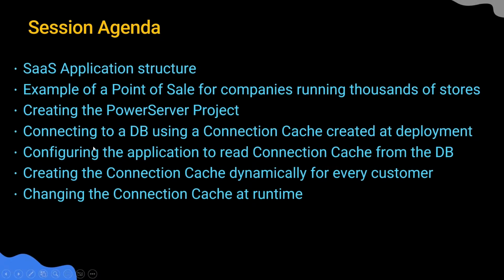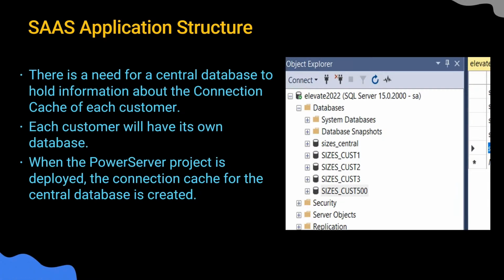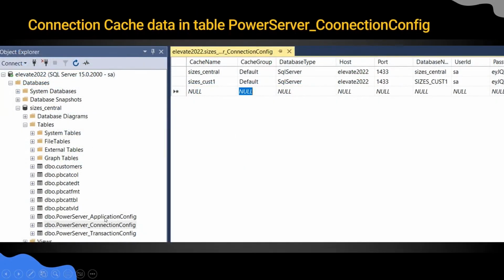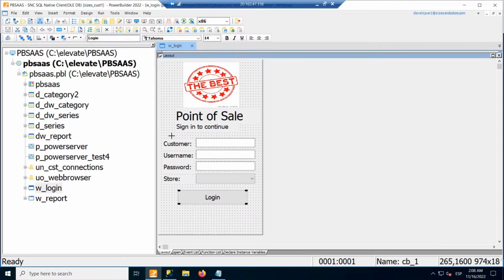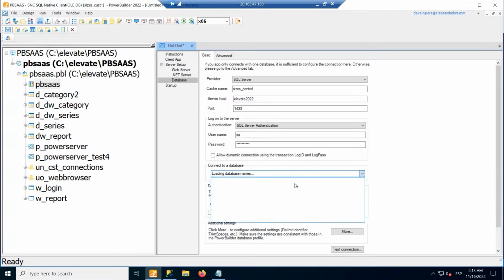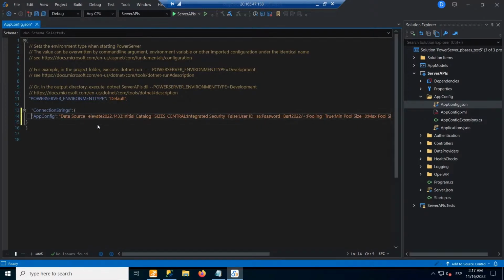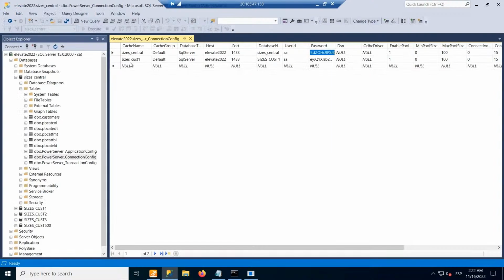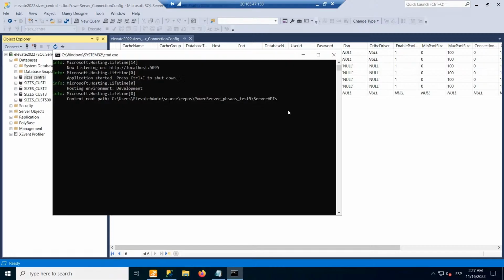Creating a SAAS Application with PowerServer 2022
Learn how the same PowerServer 2022 application can be accessed by many customers, each one on a different database. Topics covered include: * How to create a Connection Cache dynamically by calling the PowerServer Web API * How to create a Connection Cache inserting a record directly into a table * How to change in the application the connection to the database on the fly using this new Connection Cache created. * Learn the structure of the tables used by the Connection Caches in order to configure each one according to the specific needs of a given customer.